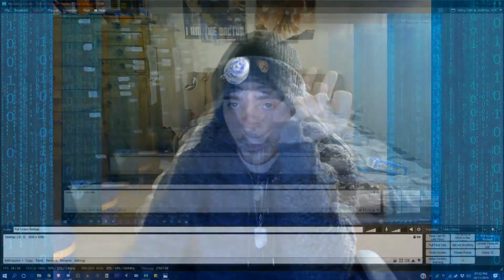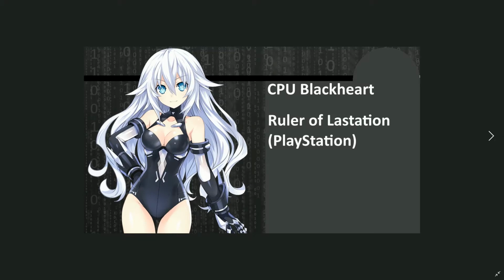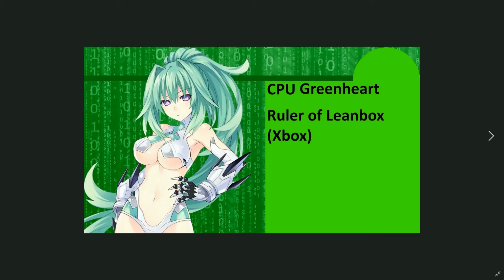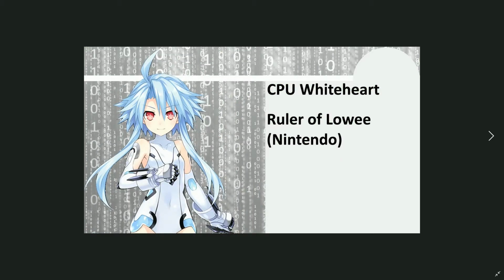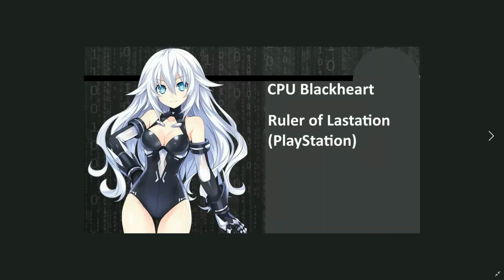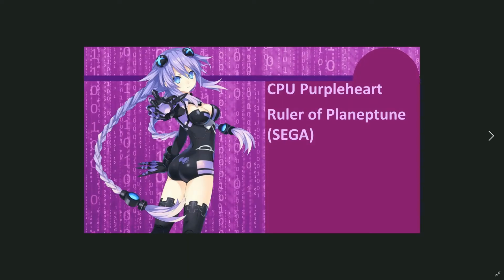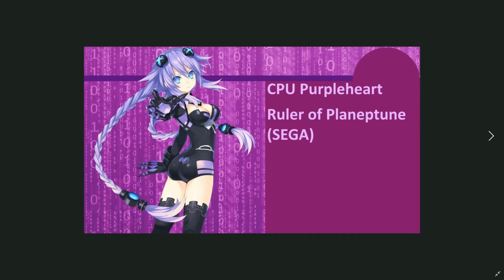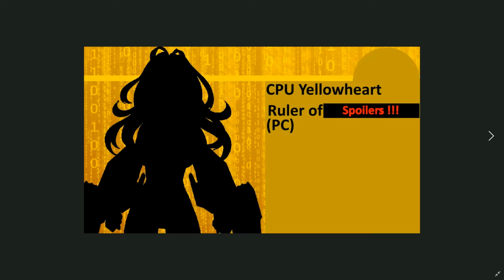New Thumbnail Inspiration and Explanation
So i think its time i talked to you about the New Thumbnails and the Inspiration that went in to makeing them something iv been meaning to do for some time now.

Links to more of my Stuff